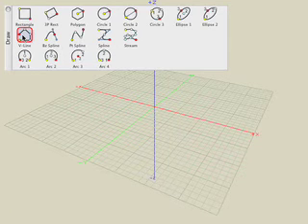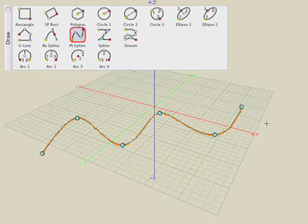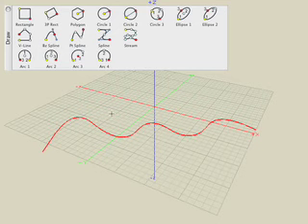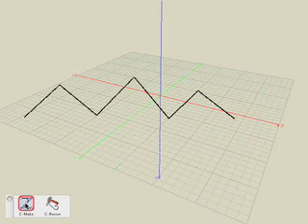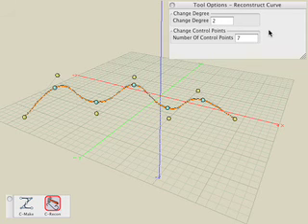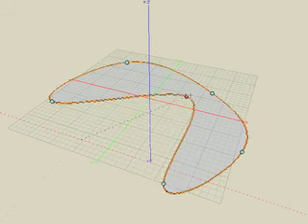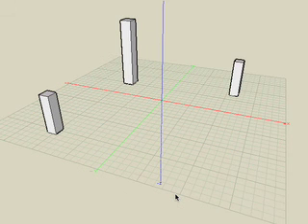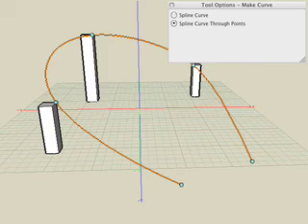bonzai3d Curves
Creating and editing complex curves is a snap with numerous spline and nurbs curve tools in bonzai3d. By Matthew Holewinski.